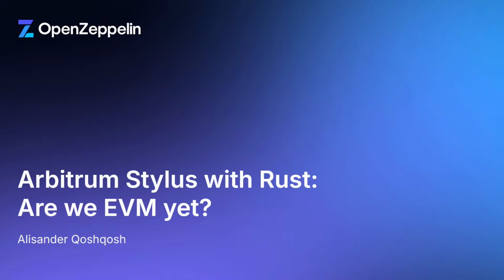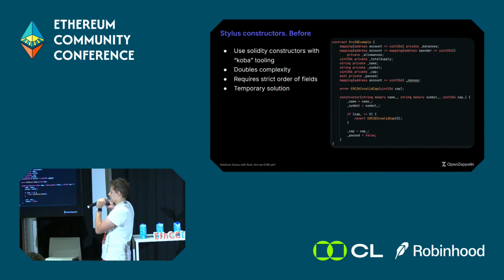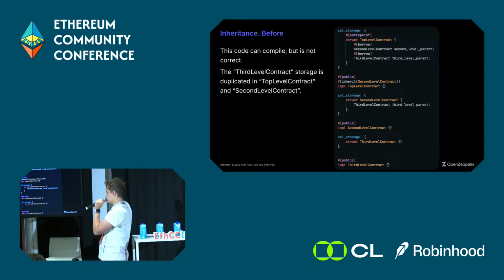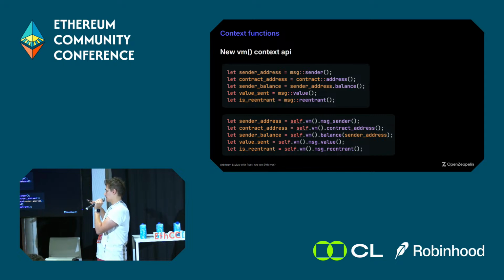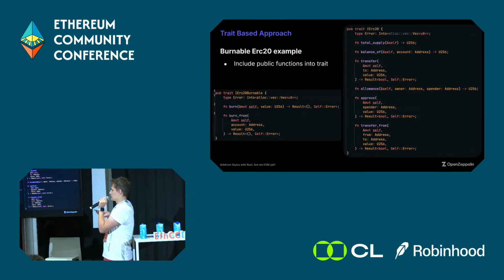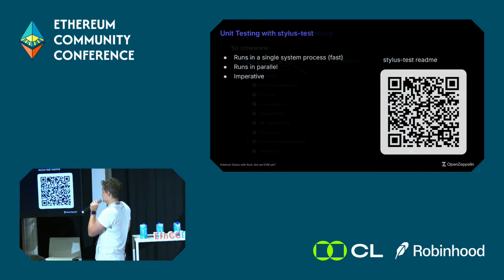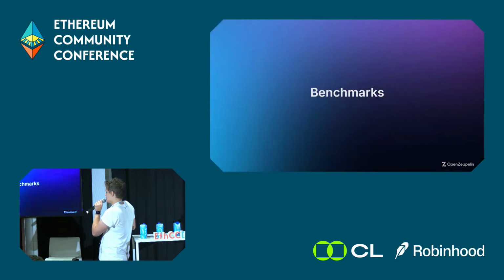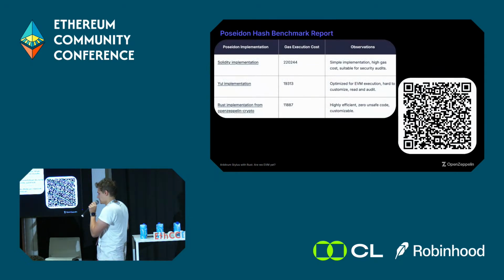Alisander Qoshqosh (OpenZeppelin) - Arbitrum Stylus with Rust: Are we EVM yet?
Current state of Rust on EVM. One year of evolution of Arbitrum Stylus sdk and other tooling for EVM-compatible smart contracts. Comparison and advantages of Rust over Solidity. Costs, rationale and safety for dApps and cryptography.